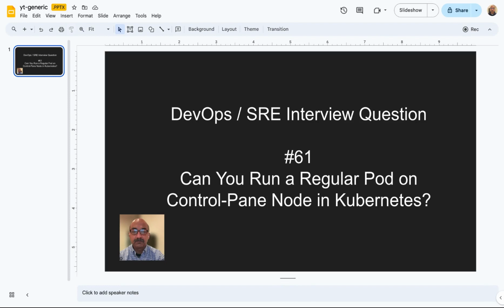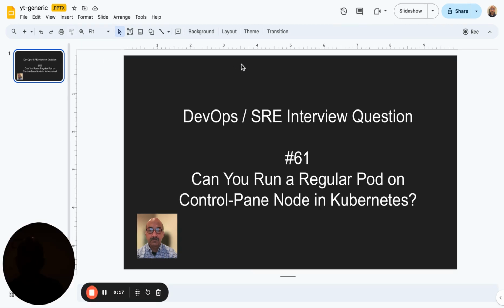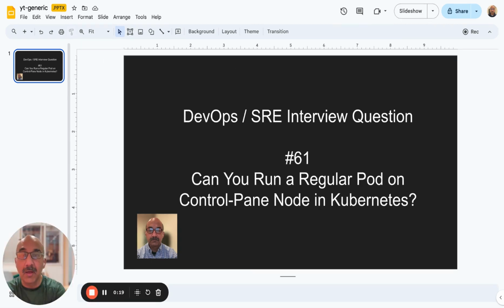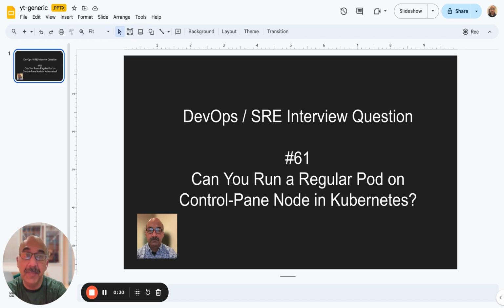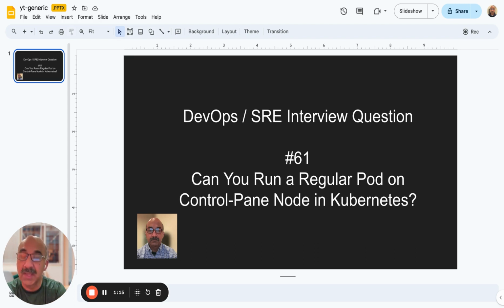DevOps /SRE Interview Question #61 Can You Run a Regular Pod on Control Pane Node Kubernetes Cluster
Transcript:

0:01 Hello and thank you for clicking on my video. I appreciate that. If you like the content I'm creating, please subscribe.
0:07 That helps the channel a lot. I would appreciate that. Let's get on with DevOps SRE interview question number 61. Today's question is, can you run a regular pod like nginx pod or httpd pod, whatever, right, on the control pane node or nodes in Kubernetes?
0:29 Now, this question is a little bit tricky. If you are running a Kubernetes cluster on GKE, Google Cloud, AWS, whatnot, a managed cluster, you have no access to the control nodes anyway.
0:43 So that question is out the window. For those same scenarios. You have no access to the control nodes. Therefore, you cannot do nothing to it.
0:50 Right now, if you have a cluster that you're managing yourself where you have access to the control nodes, can you run pod?
0:58 Pause for the answer and I will give it to you in just a second. Yes, you can, but by default in Kubernetes, the control nodes have a taint and if you don't know what a taint is, you should look that up.
1:11 It has a default taint uhm for no schedule. What that means is by default, you cannot put any new node, any, any, any pods, like regular pods that you are creating onto the control panel nodes.
1:26 That's, it comes by default. If you go into configs and you remove those and that default setting, then you can run pods on those control nodes as well.
1:38 So let's say if I was creating a cluster in Google Cloud myself, where I did, I did have access to the control nodes, all I have to do is change the settings.
1:50 I believe you can do it through YAML files, but anyway, you just have to override the regular default setting of no schedule, default tint, and then you can run the pods.
2:02 I hope you found this useful, if you did, please subscribe. And I will see you in the next video.